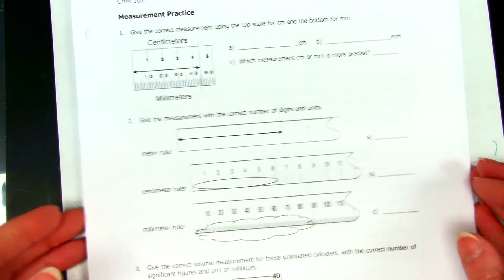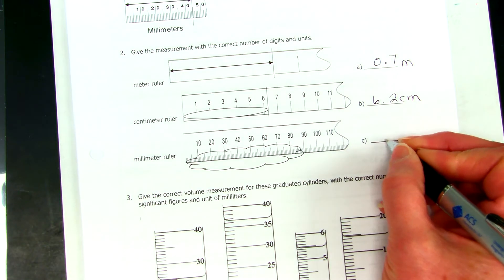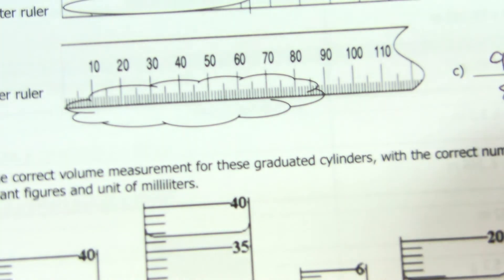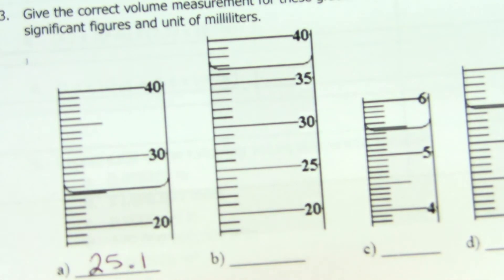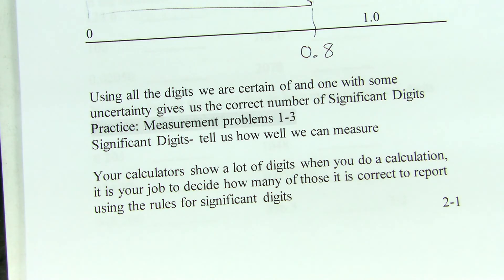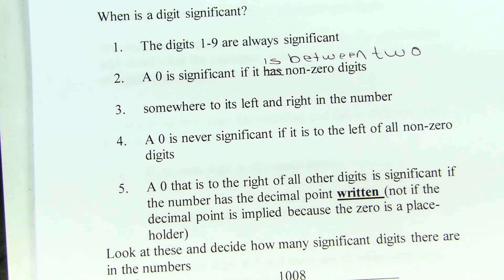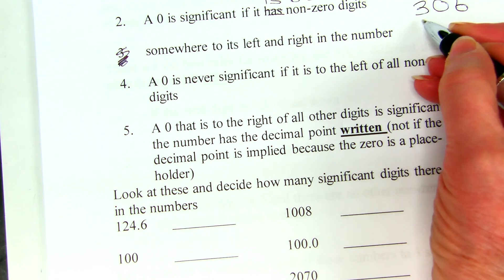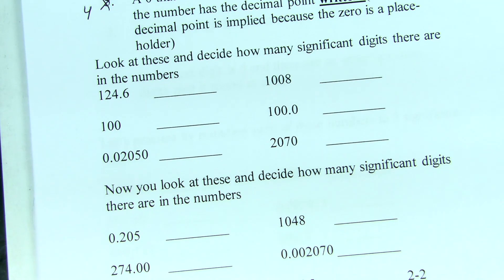CHM 101 segment 2 1a